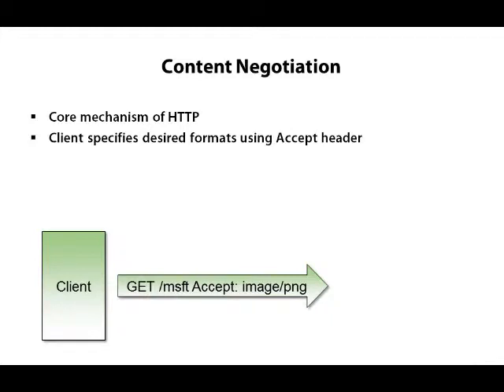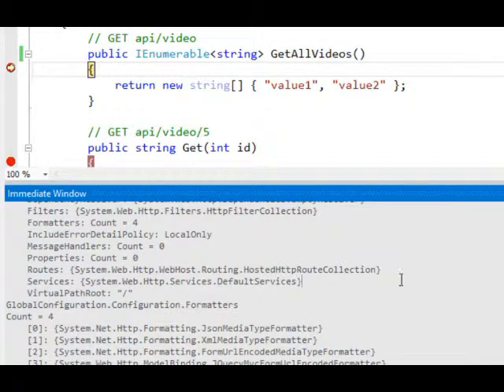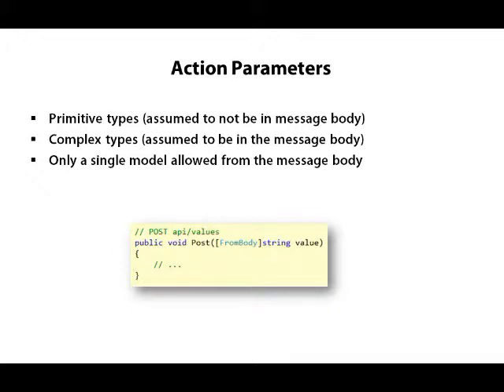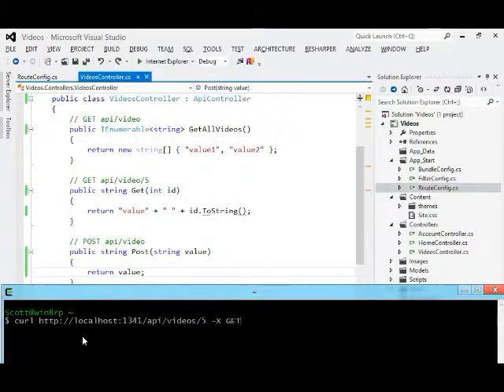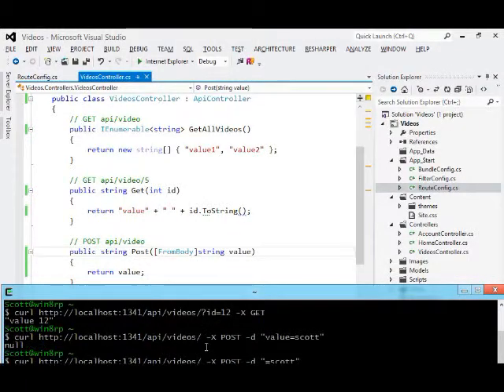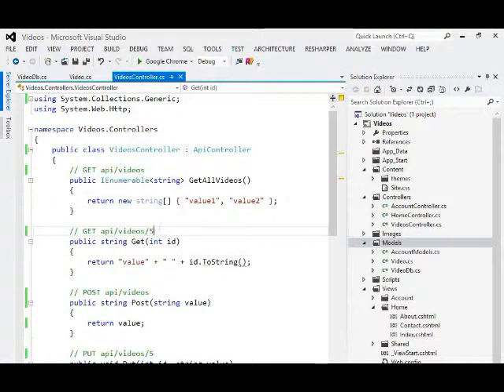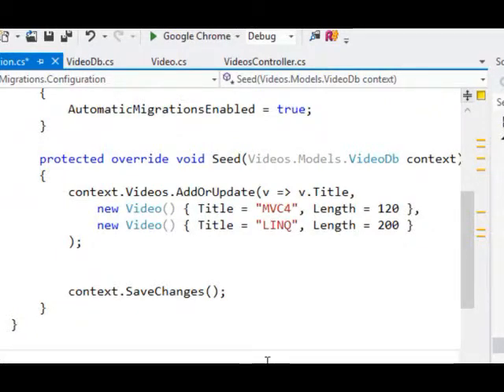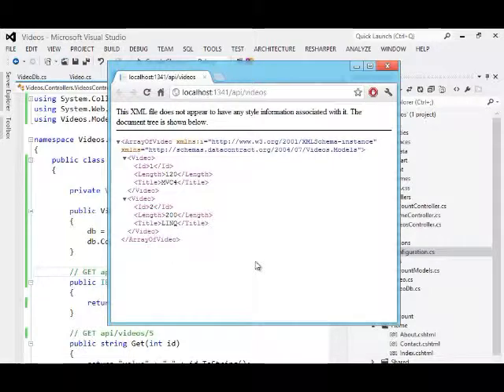The ASP NET WebAPI Part II